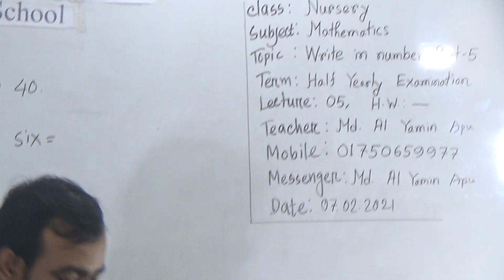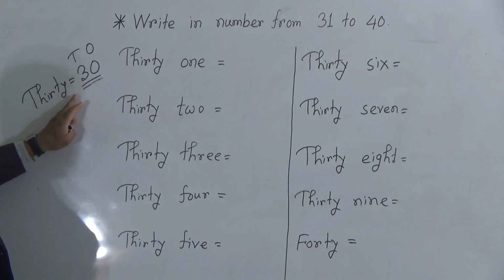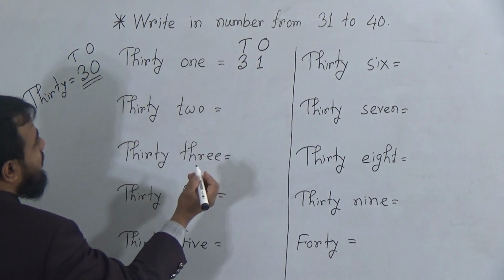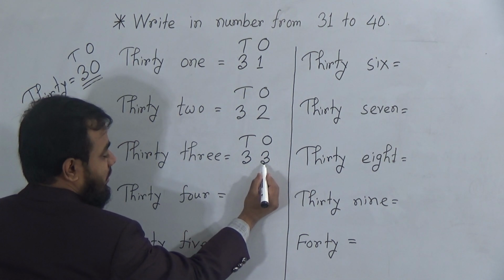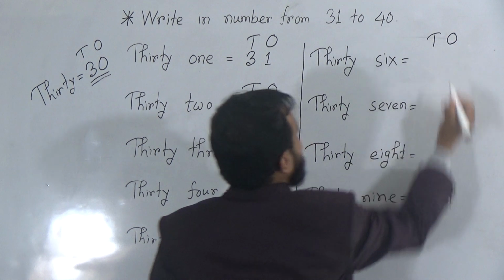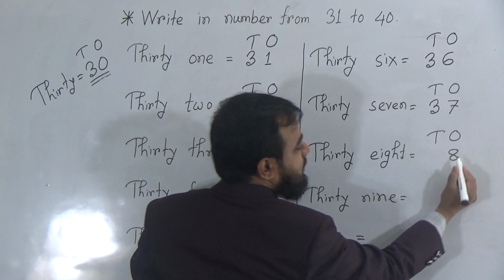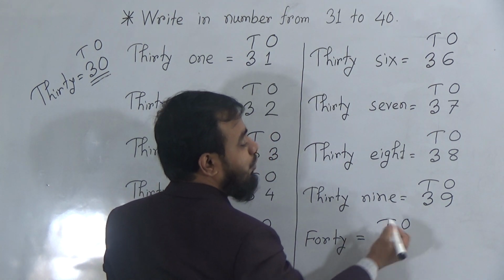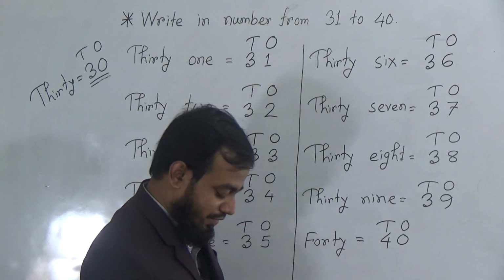Class: Nursery, Subject: Mathematics (Lecture- 05), Topic: Write in number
Class: Nursery
Subject: Mathematics (Lecture- 05)
Topic: Write in number
Teacher: Md. Al Yamin Apu